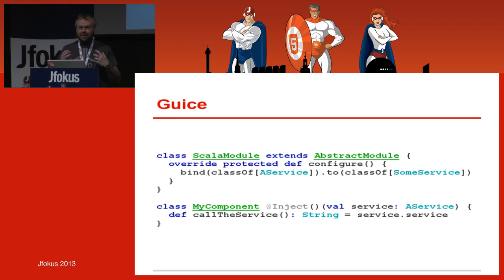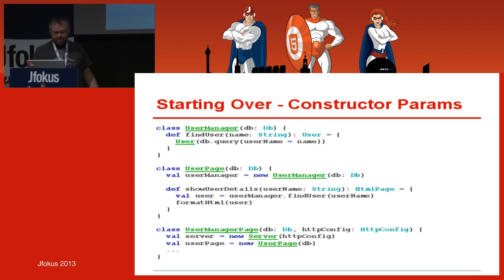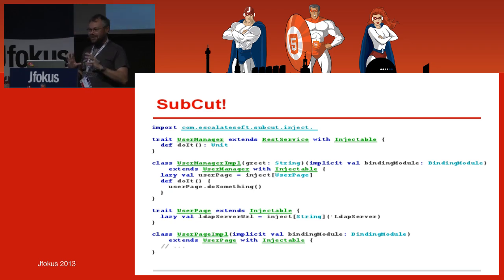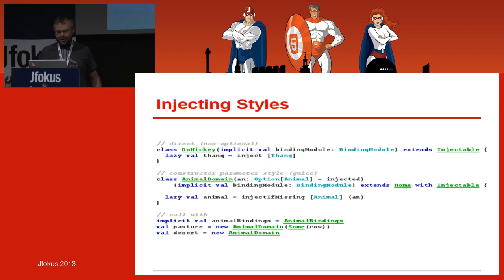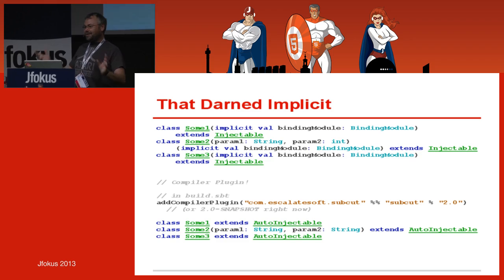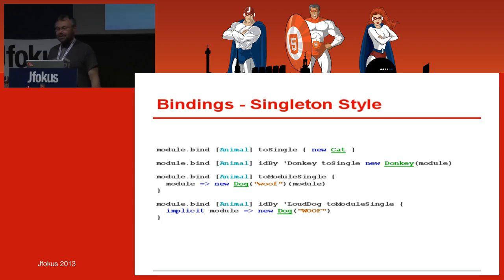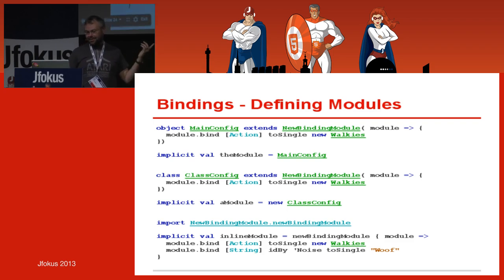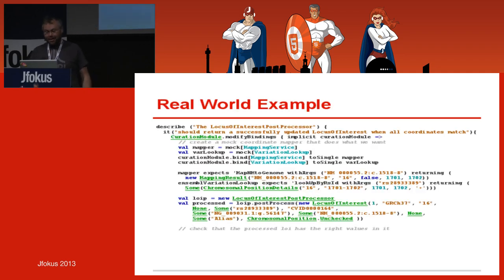SubCut - Truly Simple Dependency Injection for Scala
Dependency Injection is a surprisingly simple solution to an age old problem when writing large computer systems, how do I hook everything together but keep it flexible. It has been proven in numerous enterprise settings as an ideal solution combining flexibility and convenience, and yet the frameworks that provide dependency injection must often choose between either flexibility or simplicity, often because of limitations of the host language.

Scala offers the flexibility, power and abstraction necessary to provide a truly simple but powerful solution to the problem. SubCut (Scala Uniquely Bound Classes Under Traits) is a library that anyone can learn and use within minutes, and which will scale up to large software installations without problem. It is actually a combination of dependency injection and service locator patterns, and relies on the power of Scala to make the difficult seem easy. Some of the features that make SubCut unique include:
* Inject instances of classes, but st

Author:
Dick Wall
JavaPosse.com Member